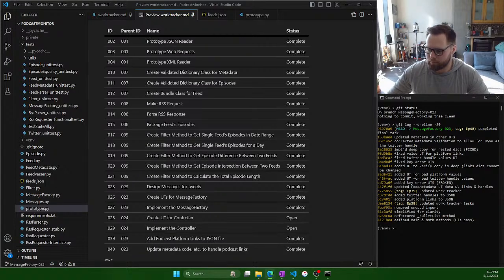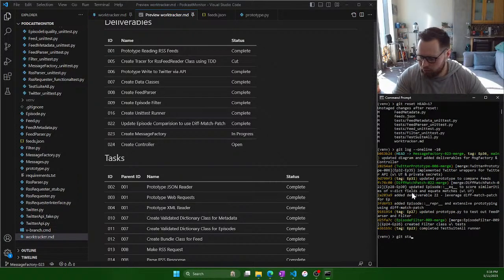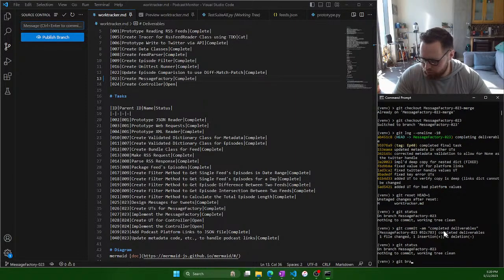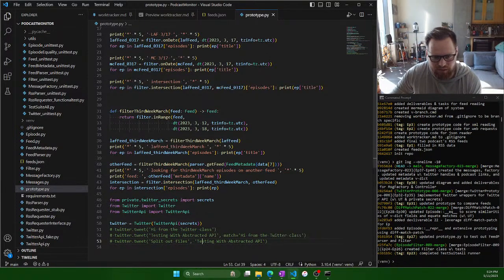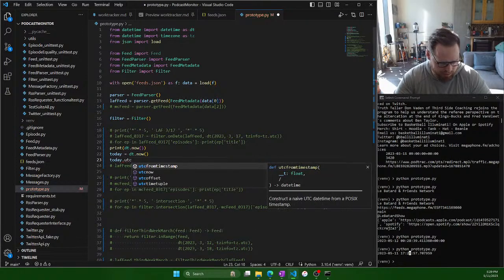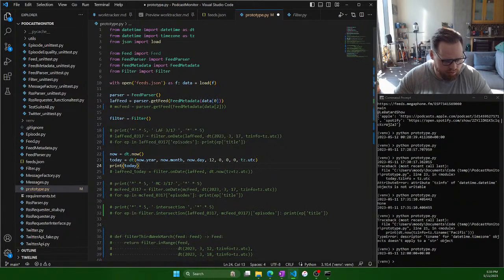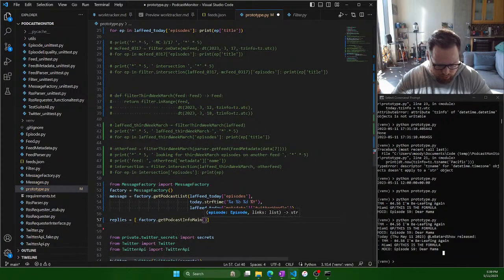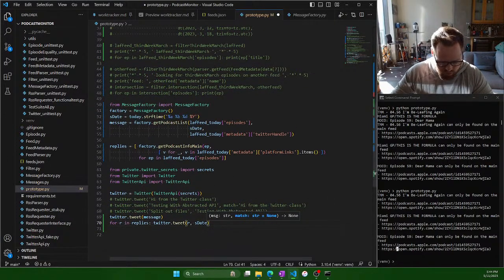Podcast Monitor XXXXI : Prototype Controller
- merge the message factory code into main
- prototype controller i.e. the "final" project